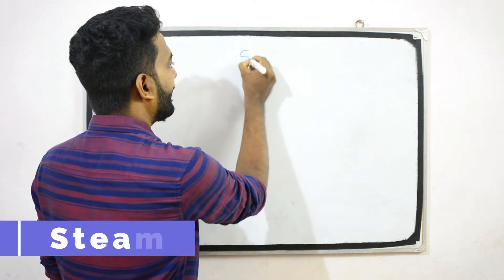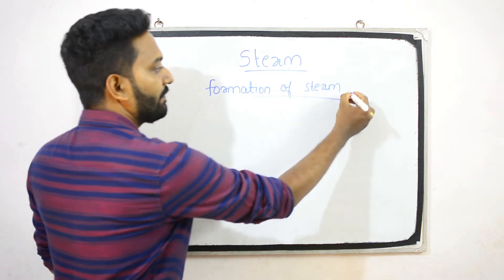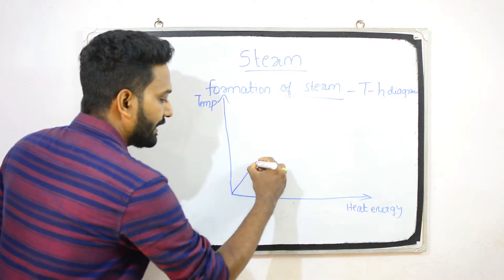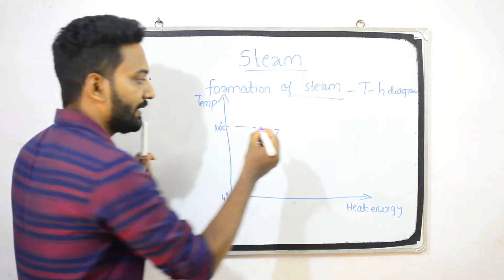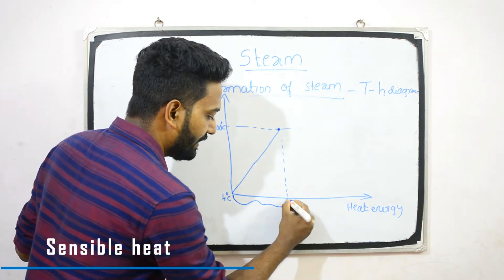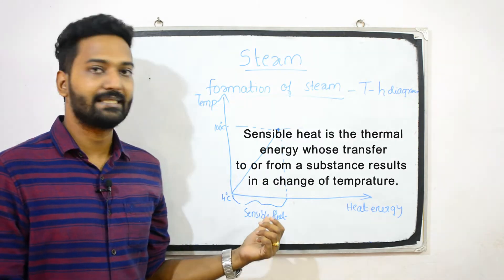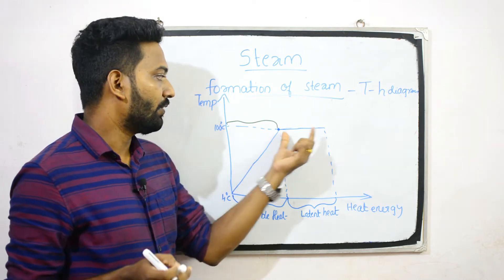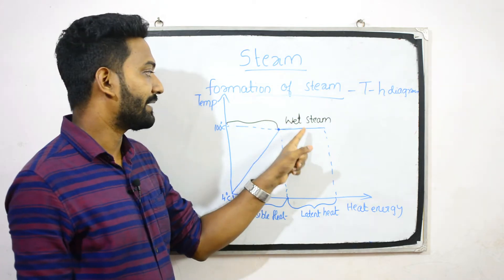Properties of Steam | Assistant Professor | Kerala PSC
Are you ready to crack KeralaPSC exam for AssistantProfessor in Engineering Colleges?